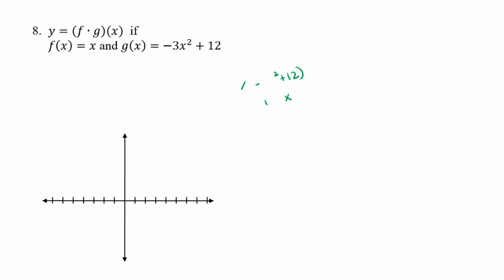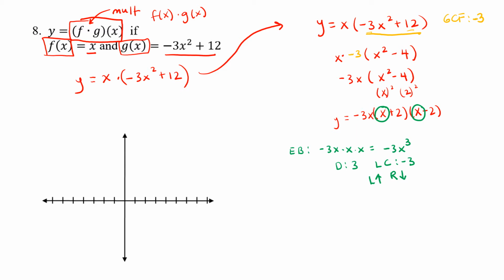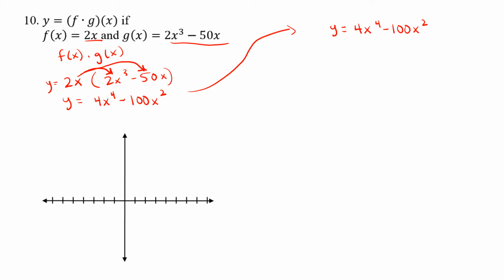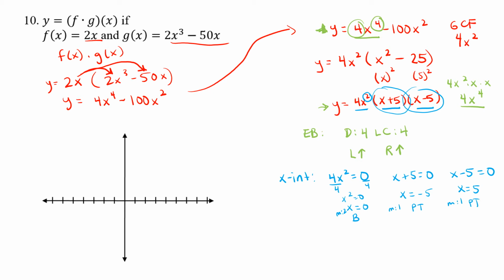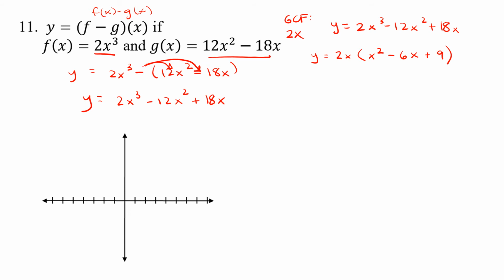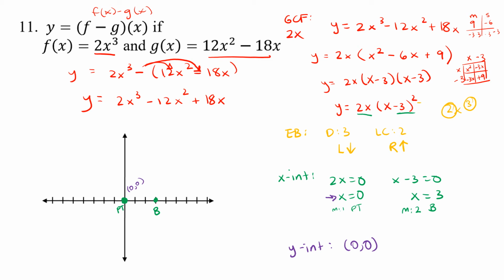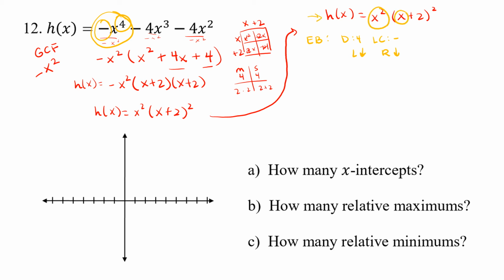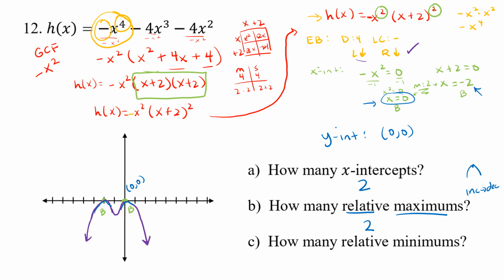Math 3 Unit 3 Worksheet 4 Video Help